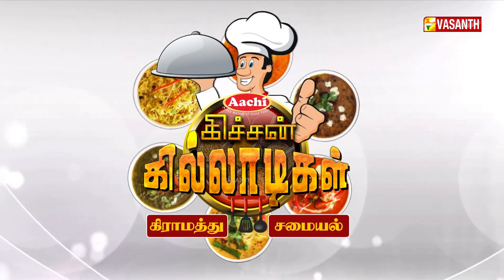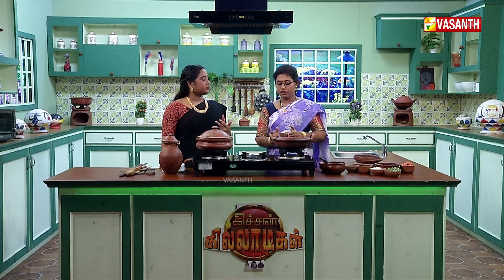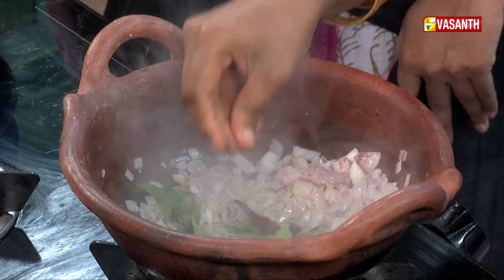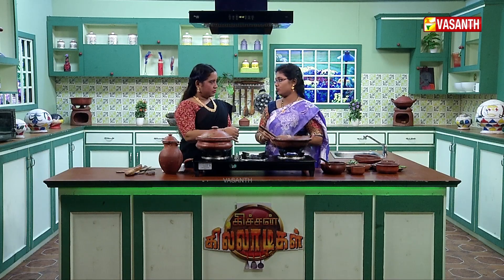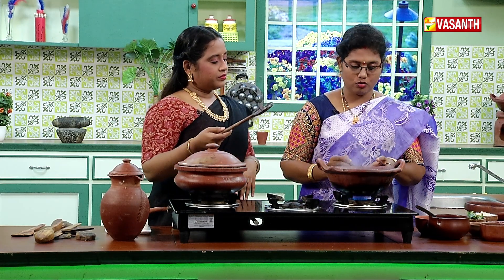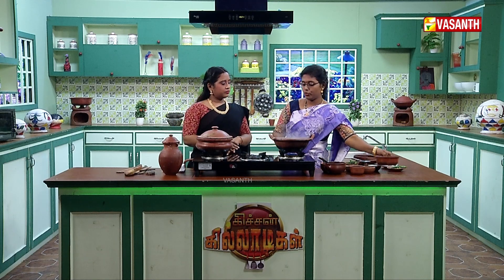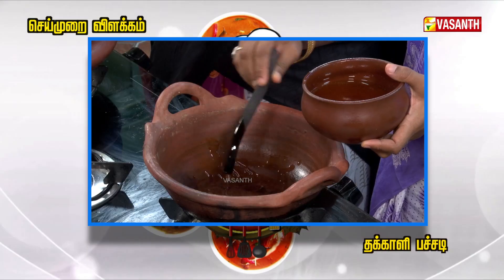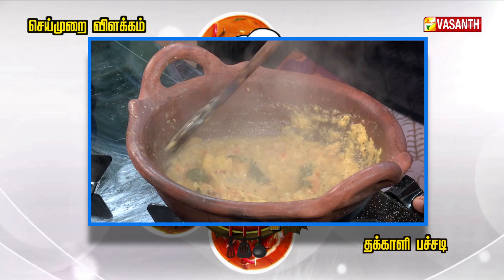செட்டிநாடு தக்காளி பச்சடி Easyஆ செய்யலாம் | Kitchen Killadigal | Vasanth TV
செட்டிநாடு தக்காளி பச்சடி | How To Make Tomato (Thakkali) Pachadi Recipe in Tamil | Kitchen Killadigal | Recipes In Tamil | Vasanth TV | Gramathu Samayal |